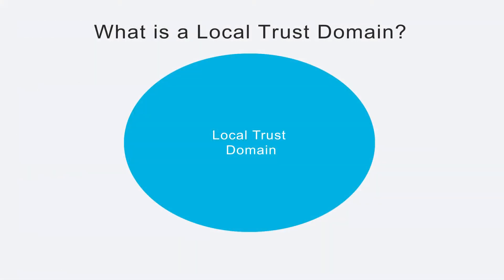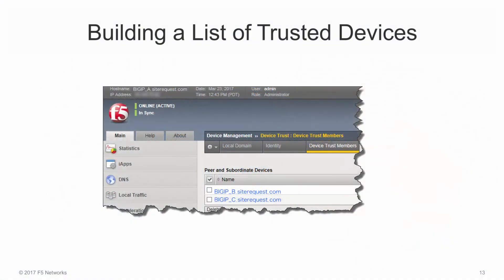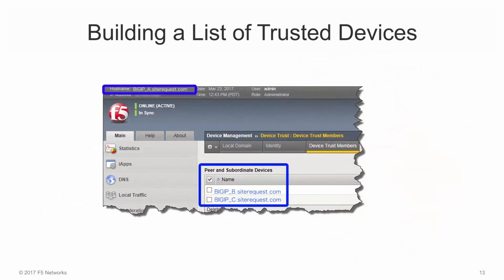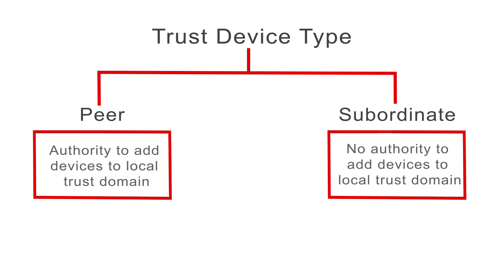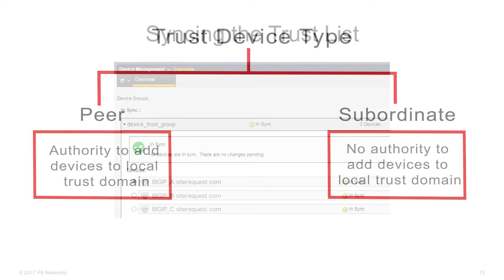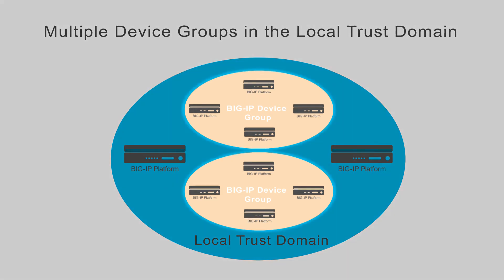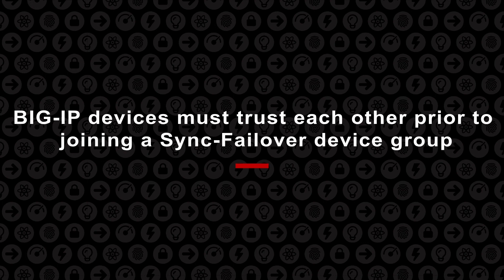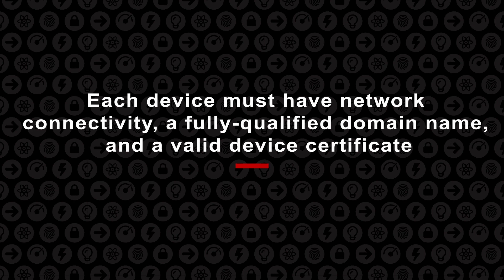BIG-IP Device Service Clustering - Part 2: Device Trust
In this video, we explore BIG-IP device trust, a crucial aspect of Device Service Clustering (DSC) for achieving high availability. We discuss the establishment of a local trust domain, which involves grouping BIG-IP devices that trust each other through x.509 device certificates. The video covers the process of creating this trust domain, including designating peer and subordinate devices, and highlights the importance of including multiple peer devices for redundancy in device groups.